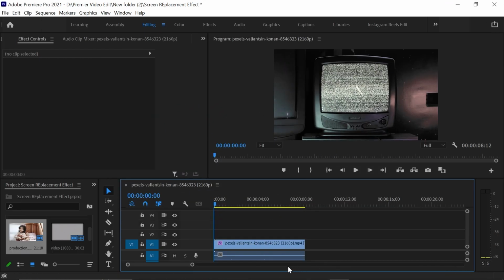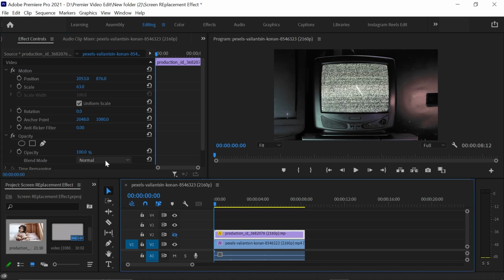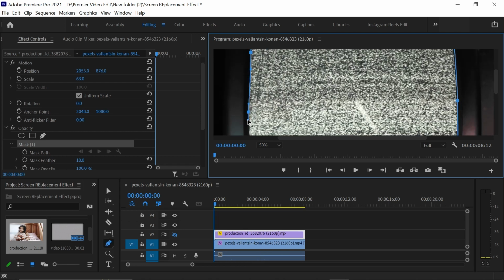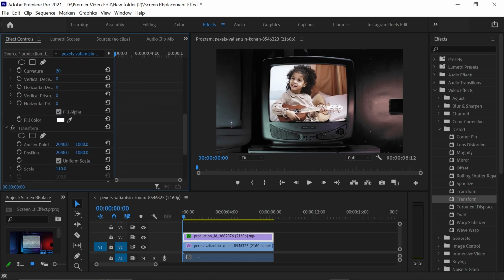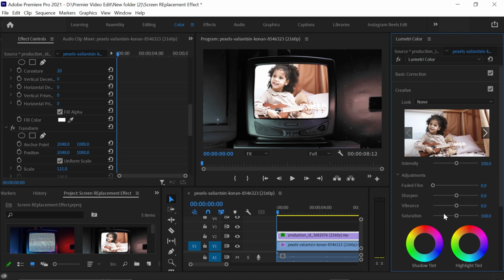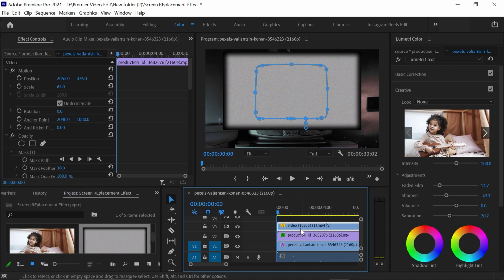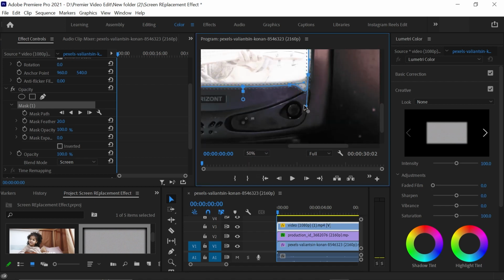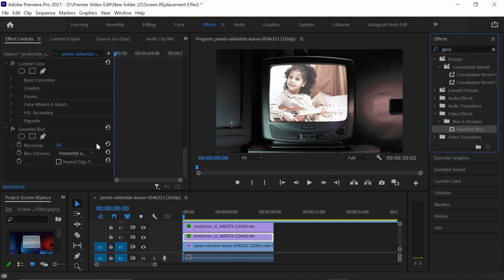"Premiere Pro: TV Effect Tutorial | Step-by-Step Guide"